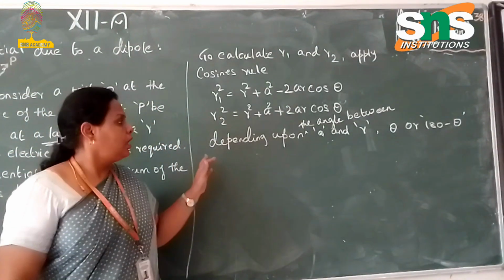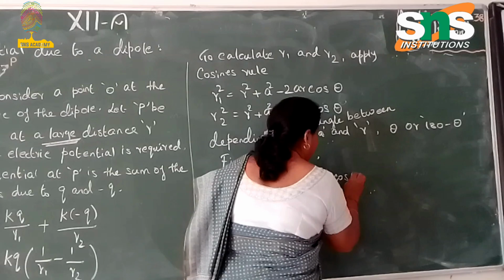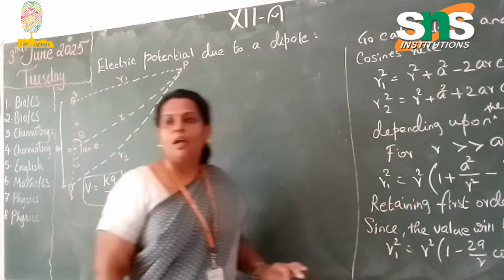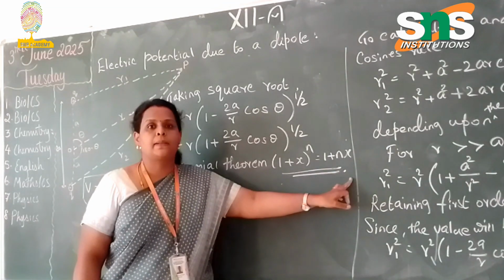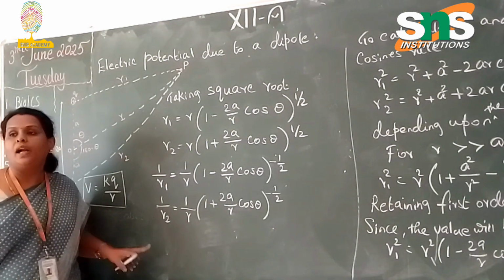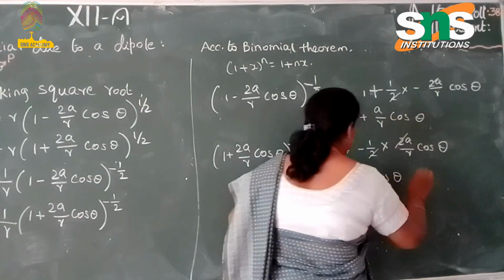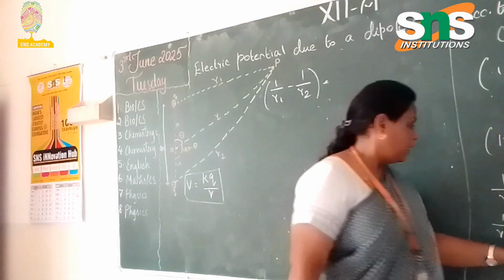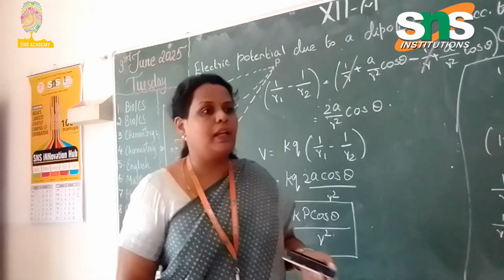Electric Potential due to a dipole part I| Physics | SNS Institutions